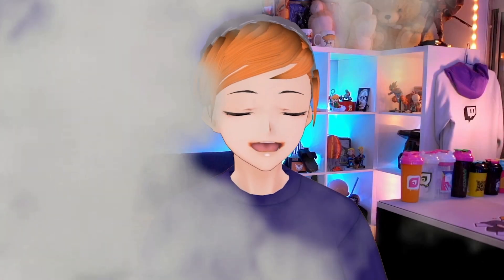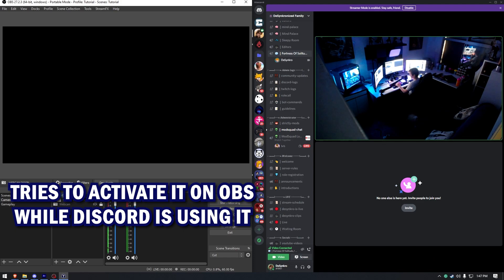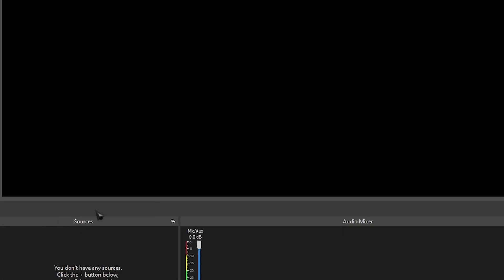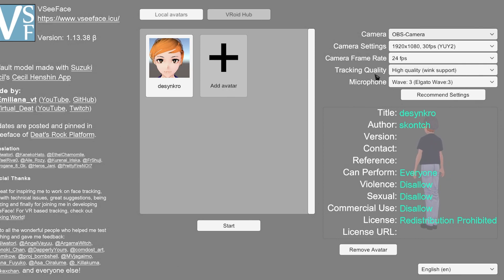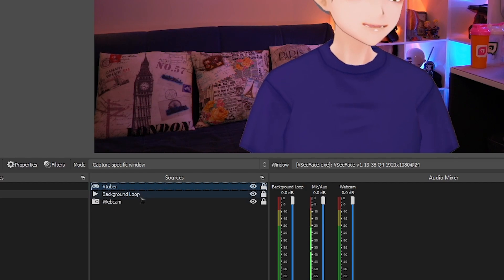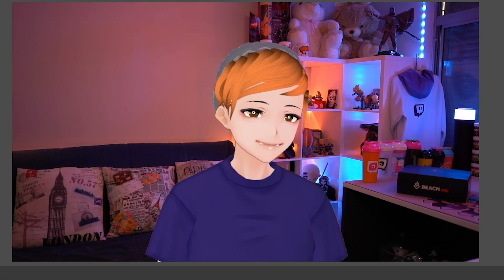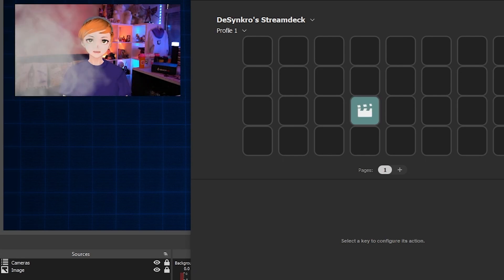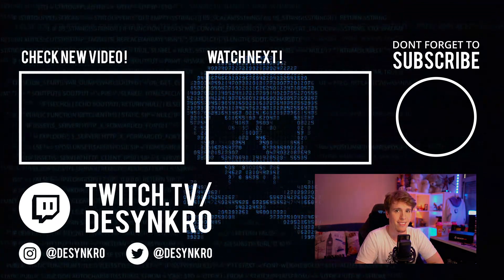How to go from YOURSELF to VTUBER with 1 BUTTON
Requested by my friend Chloeilly

This video is meant to be a bit of a add on to the last VTuber tutorial video!

In this video we're learning how to run our VTuber at the same time as our normal camera and how we can easily switch from ourselves to our VTuber in 1 click of a button!

This can be super useful if you like using both your webcam and your VTuber and want to switch between both very easily.

It's super simple to do and this method will also help you bypass a very annoying restriction that windows computers have.

►Timestamps◄
00:00 - Thank you Members
00:05 - Intro
00:21 - Explanation
00:59 - Requirements
02:27 - Setting Up OBS
03:39 - VSeeFace
03:59 - OBS Again
06:47 - Switches
07:54 - Chloeilly I hope this helped you :)
08:05 - Outro